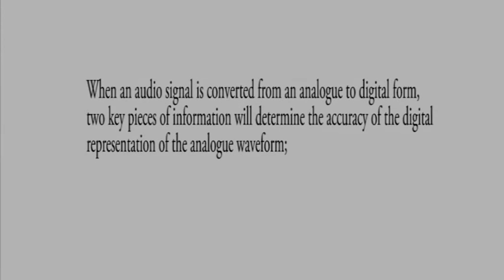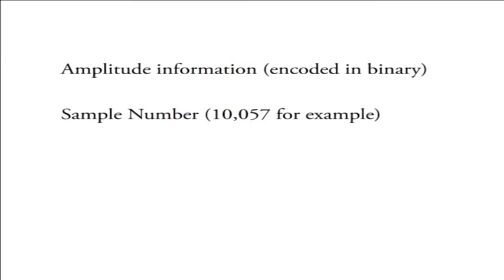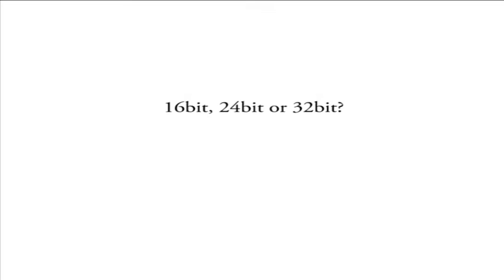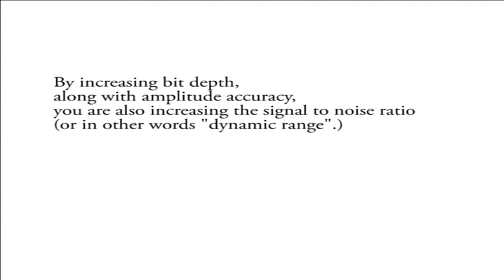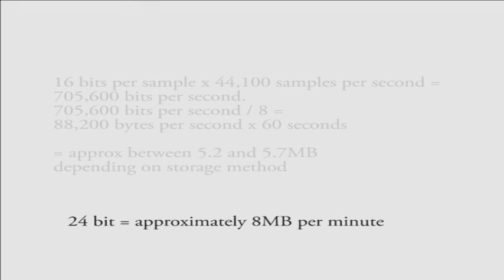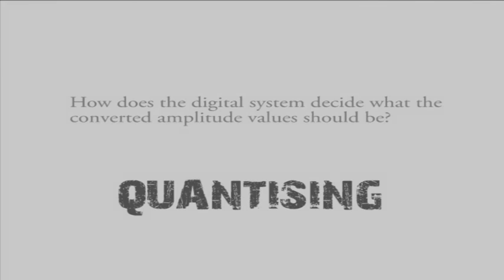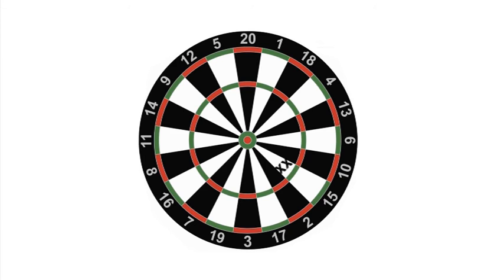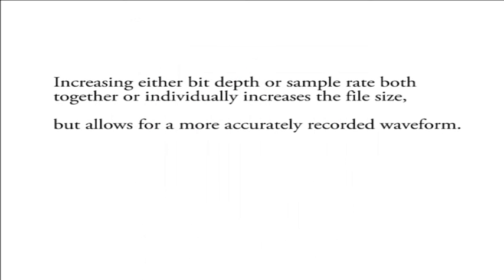Sample rate and Bit depth: Intermediate level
This is a tutorial on the principles of Sample rate and bit depth, which also discusses other areas such as quantising and anti-aliasing. Please note there is much more to anti-aliasing than that highlighted in this video, and an advanced tutorial on that (and quantising) will follow soon.